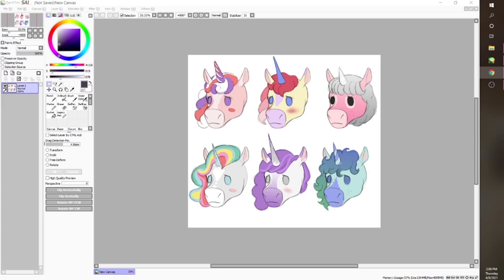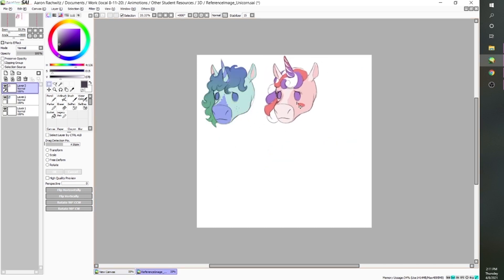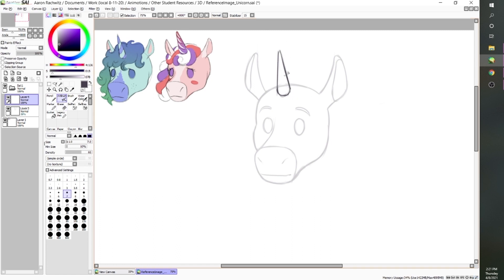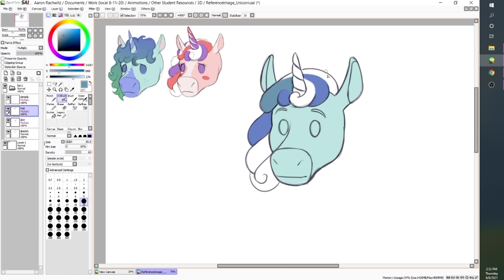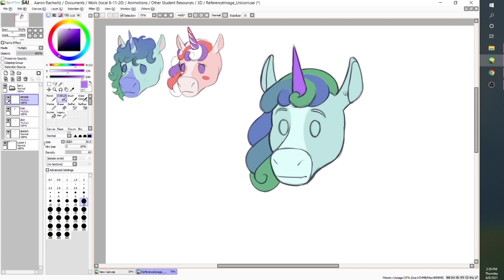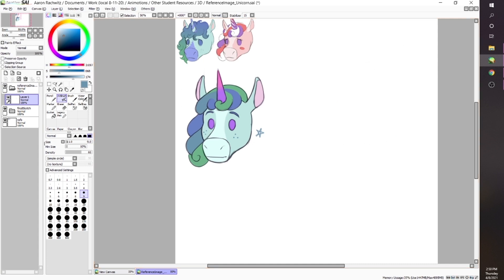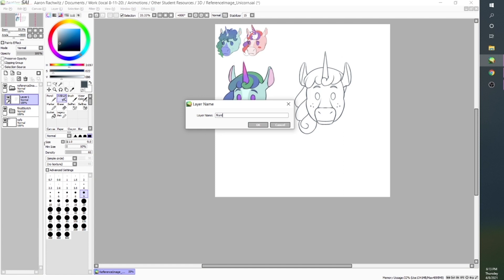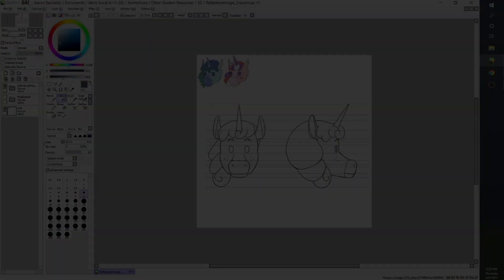Reference Image Creation | Gear Up Tutorials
In this tutorial, Aaron takes us through the process of using concept art to create a final design and then get that design ready for the 3D modeling process by drawing front and side facing reference images.